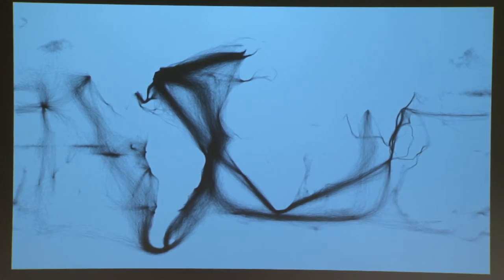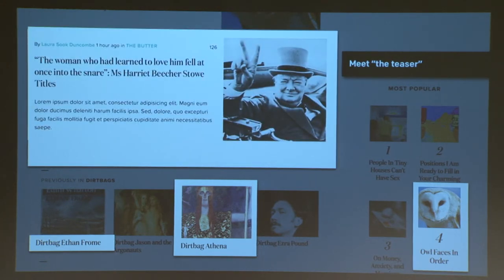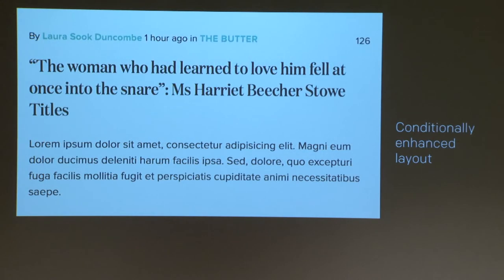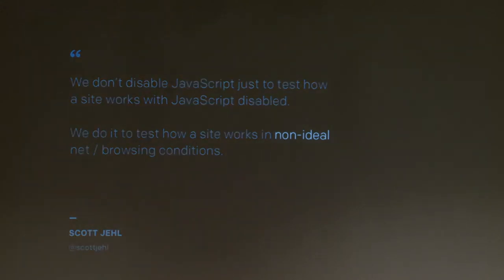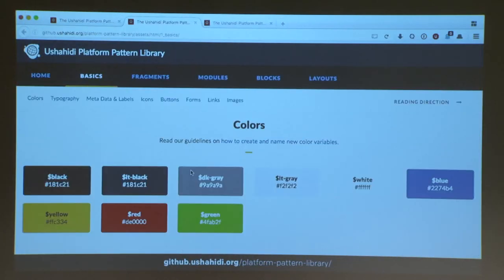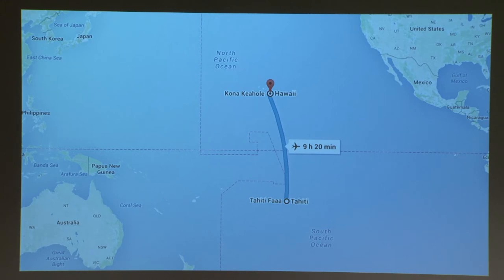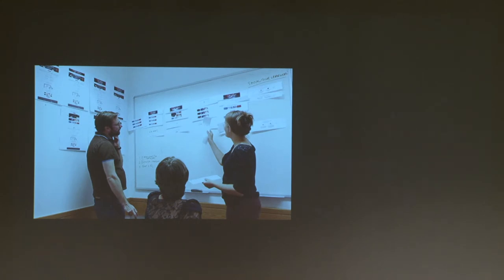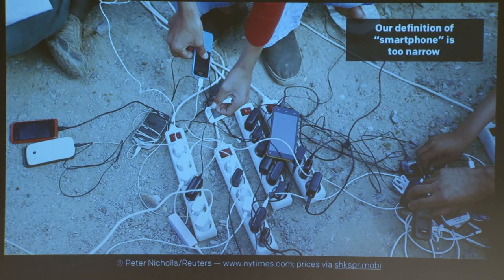Ethan Marcotte, Responsive Design: Beyond Our Devices, Design 4 Drupal Keynote 2017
Responsive designers now focus on patterns: reusable design modules we stitch together into larger layouts. But how should those patterns adapt, and when? And how do we design with them? We’ll look at answers to those questions, and start moving our design practices beyond the screens in front of us.

The talk covers the industry shift from “pages” to “patterns”—designing small, reusable little interface components—and how digital practices can adapt to that change by integrating pattern libraries into their company culture.